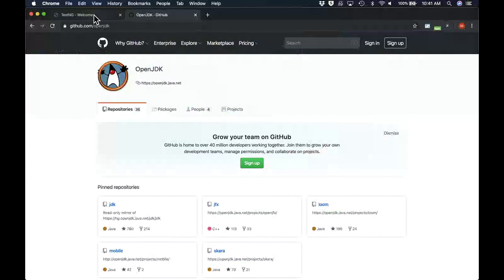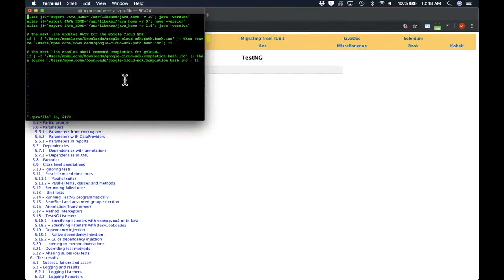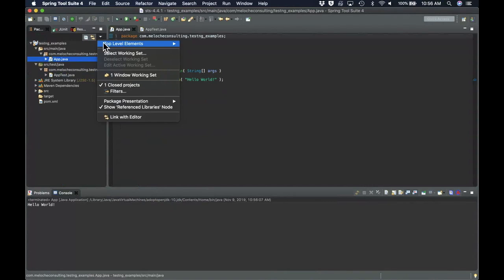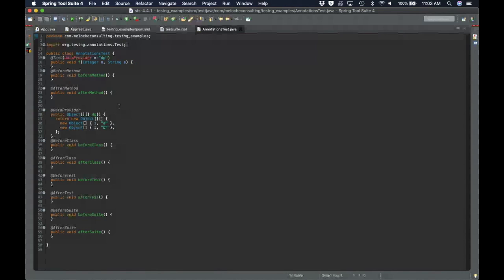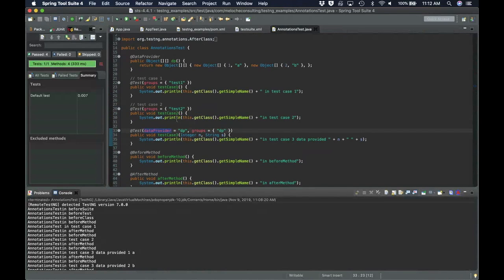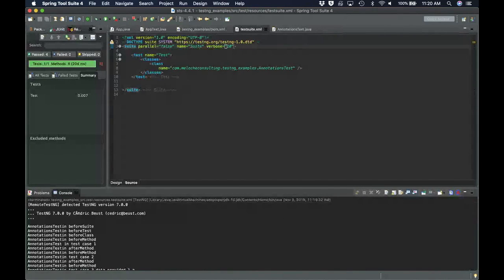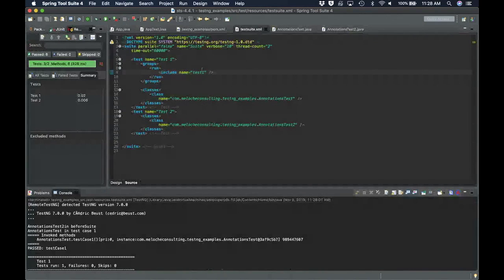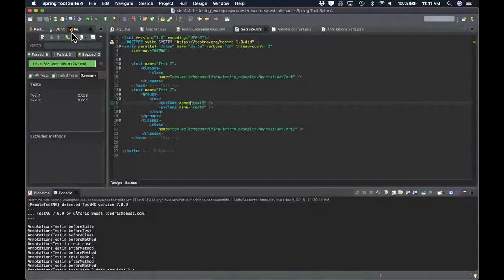TestNG A Walkthrough Of How It Works And Getting Started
Welcome to the next episode in our new series "Integrating testing into your development flow". Today we are going to be looking at "TestNG: A Walkthrough Of How It Works And Getting Started".

In our first few presentations, we covered how to build the documentation for a test strategy and test plan. These documents are useful to help the business clearly define the software requirements that both the developers and testers will use to test the software. Then we went into how unit tests fit into the Software Test Life Cycle and looked at some examples.

Today's session we will be covering TestNG. Comparatively, TestNG is not an extension of JUnit. While TestNG similar to JUnit, it is its own test framework that extends what JUnit was trying to do. In fact, thanks to TestNG, we now have a whole slew of new tools for our testing toolbox, which allows us to go out and actually build tests beyond typical unit tests. For instance, we can actually build a test that can do functional, end to end and integration testing.  Notably, a lot of this is done through configurations and annotations, so we do not have to keep going back and recompiling our actual test classes.

Additionally, we will go through how to start building out testNG files and setting up the framework with eclipse. Finally, we will look at how to use the different annotations and the procedural order of how they are executed. As well as looking at how to pass data using the data provider class to pass your object to your test data.

Topics covered in TestNG: A Walkthrough Of How It Works And Getting Started
Install the Eclipse Plugin
Writing tests
Basic Annotations
Execution Procedures
Executing Tests
Suite/ Tests
Group Tests
Include/Exclude Tests